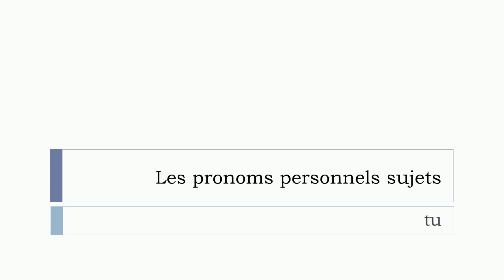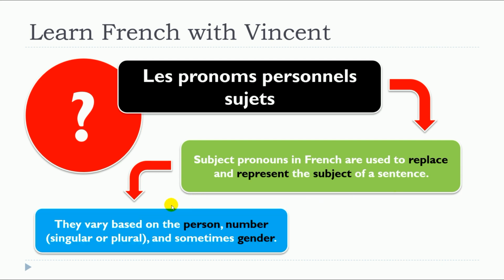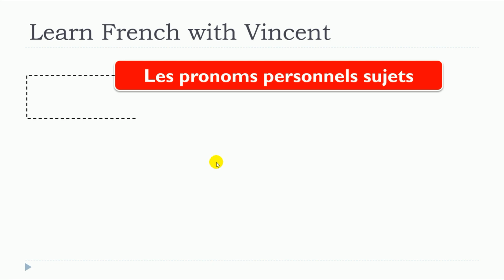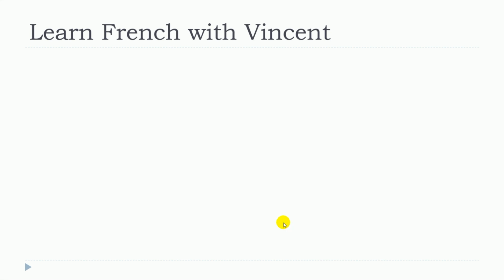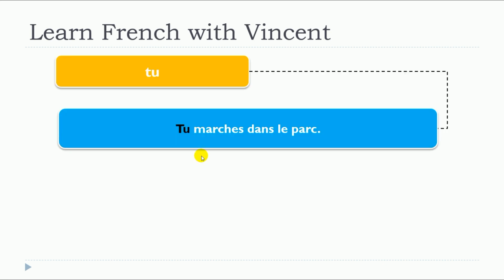French lesson I The subject pronouns I Tu